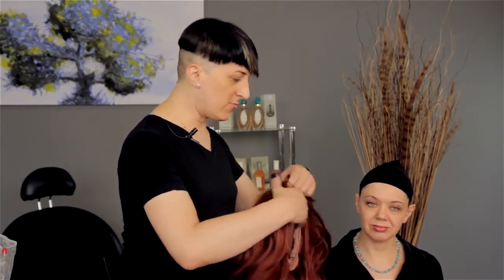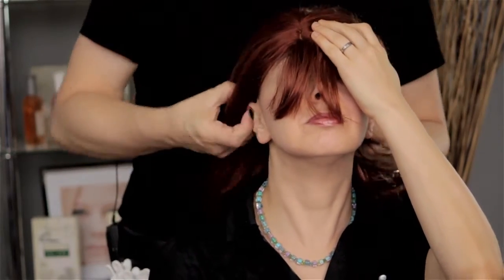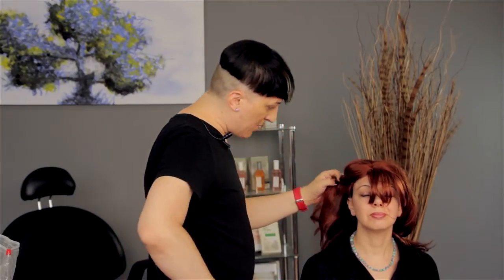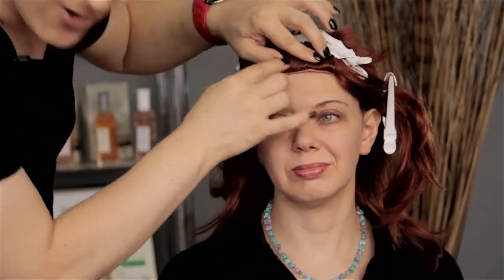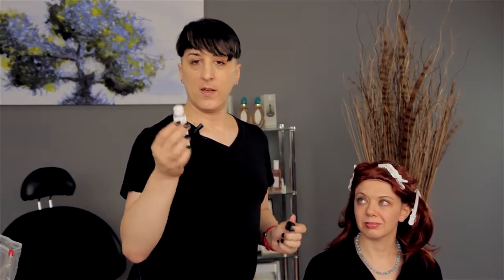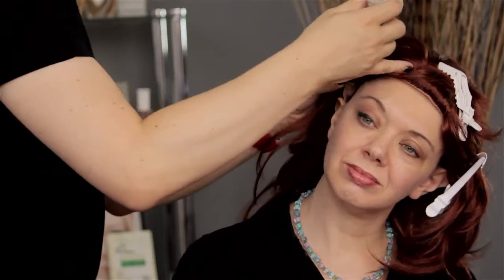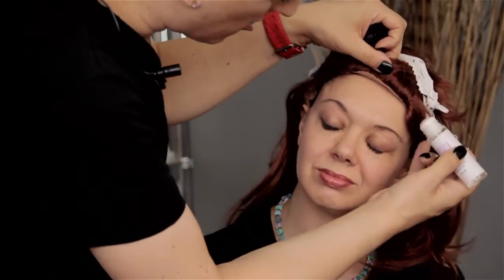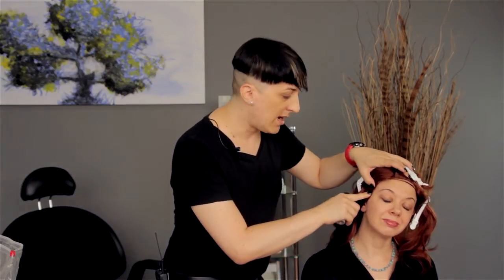How to Bond a Wig to a Head With Glue : Wig & Hair Care Tips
Bonding a wig to the head with glue is a very straightforward process that begins after you've already put on your wig cap. Bond a wig to a head with glue with help from a hair and makeup artist in New York City in this free video clip.

Series Description: How you will go about taking care of your hair depends largely on what type of hair you have in the first place. Get tips on a wide variety of hair and wig-related topics with help from a hair and makeup artist in New York City in this free video series.